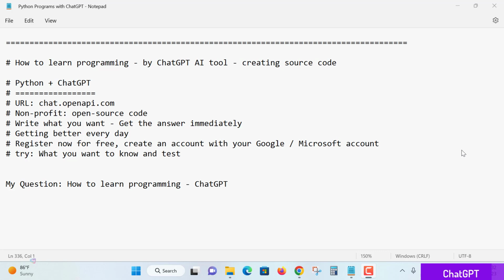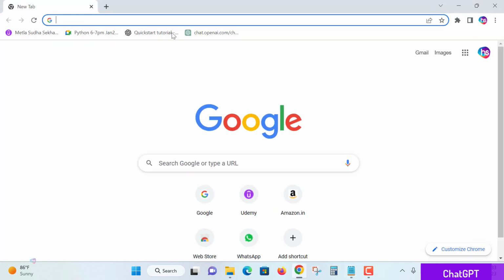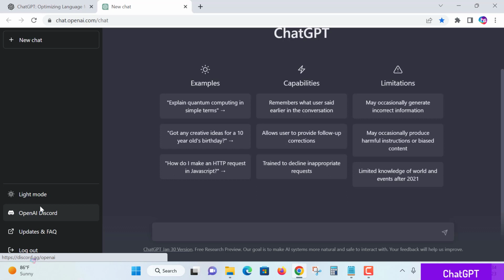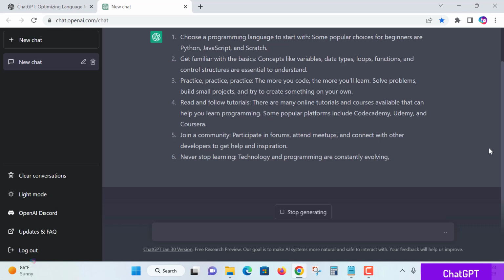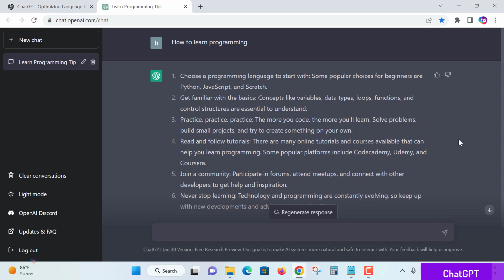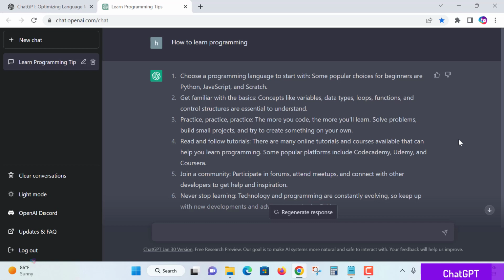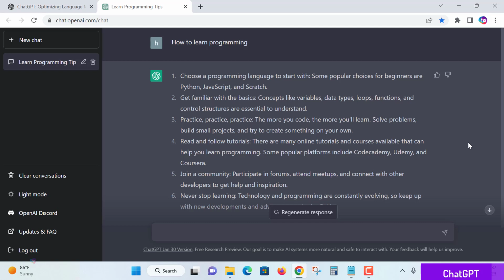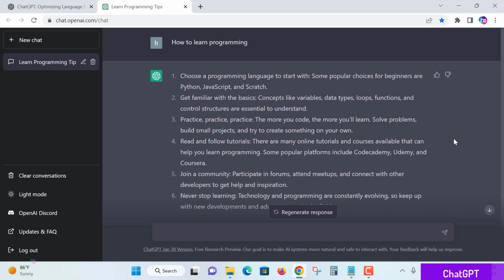How to learn programming - ChatGPT Open AI